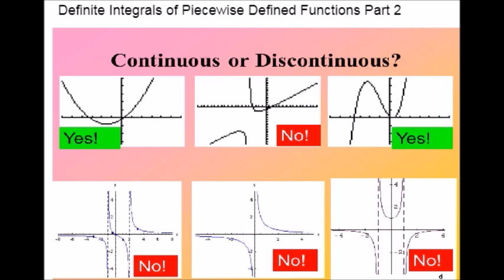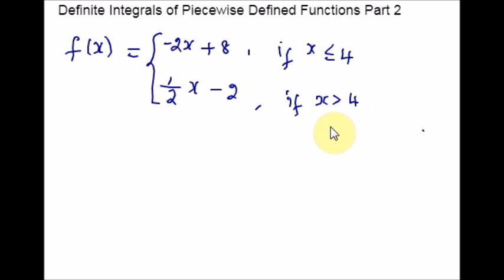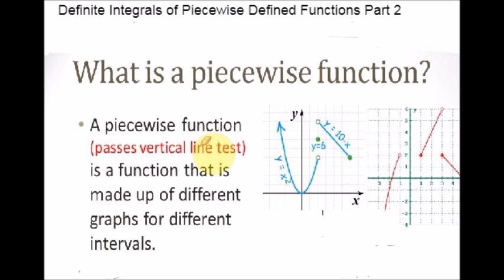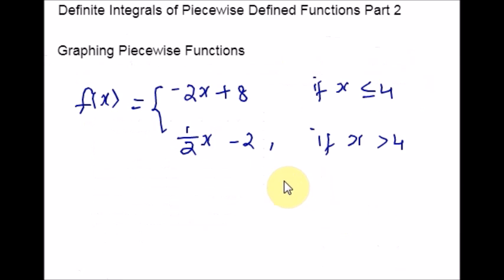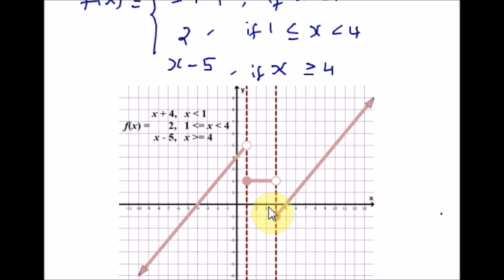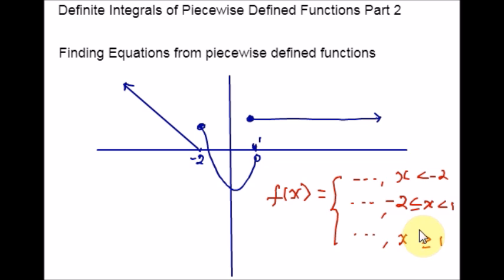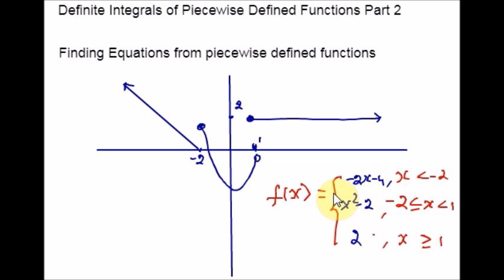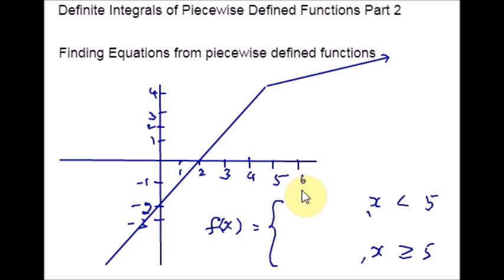Definite Integral As Piece-Wise Defined Functions-Part 2